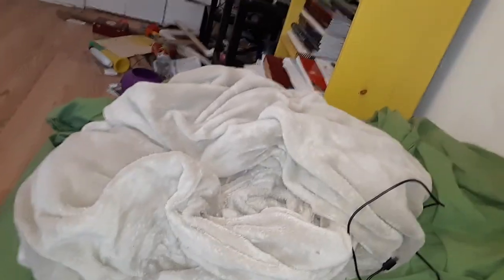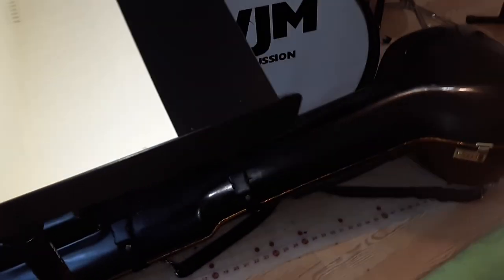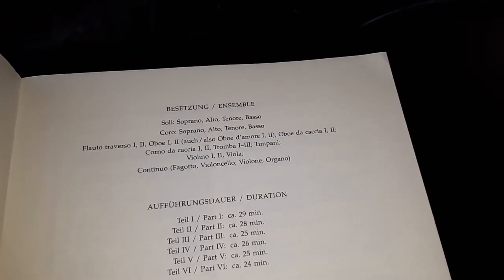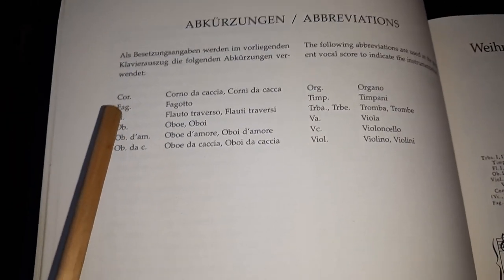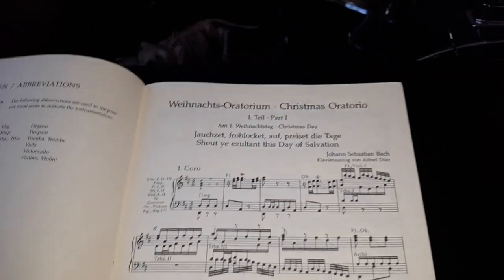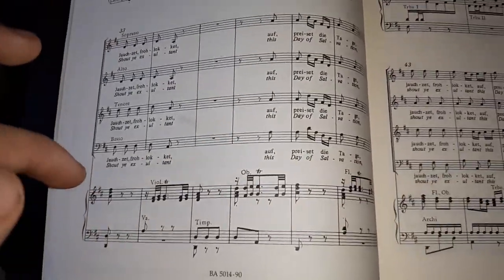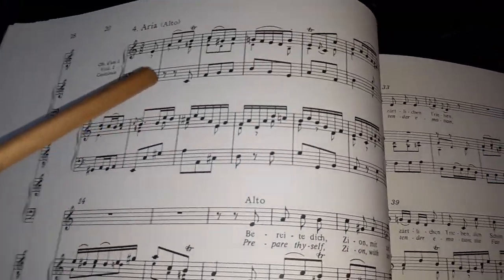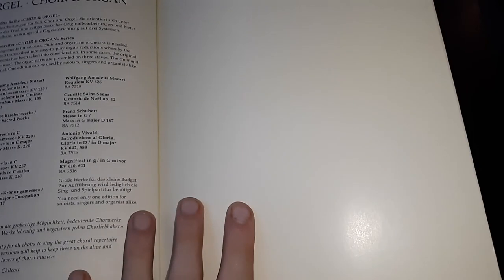Review on Piano Reduction score to Christmas Oratorio (BWV 248)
I just got this very neat Piano reduction score of Bach's Christmas Oratorio (BWV 248) printed by Barenreiter Verlag (Model BA 5014-90). Being a Multi-instrumentalist & Baritenor I prefer studing orchestral works from a Piano reduction score due to it's compact form so this way it's easier for us to read & study the music. Those normal sized notes are the instruments, while the really little ones are the Realized Continuo Chords played by the Organ (Harpsichord, or Piano).